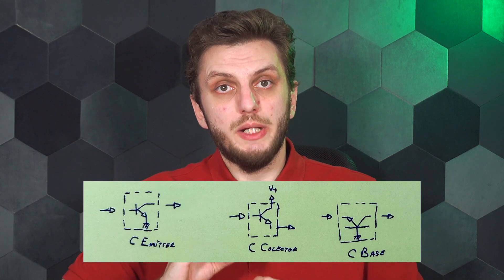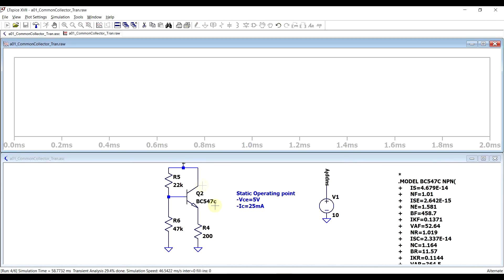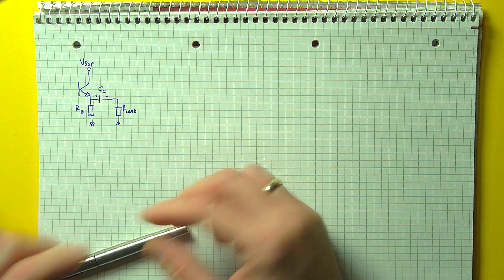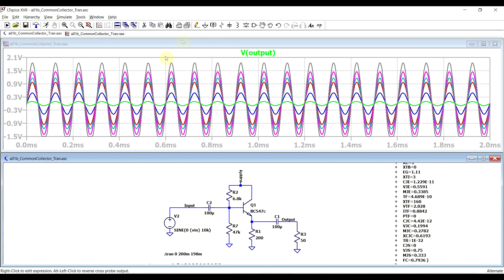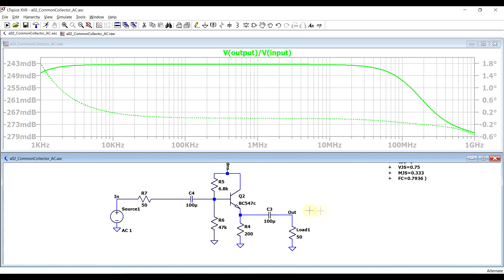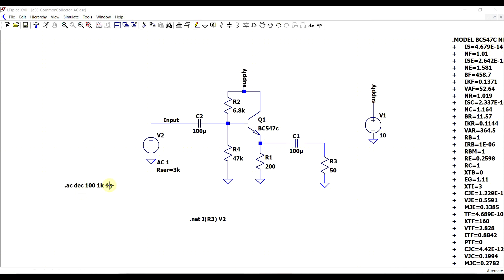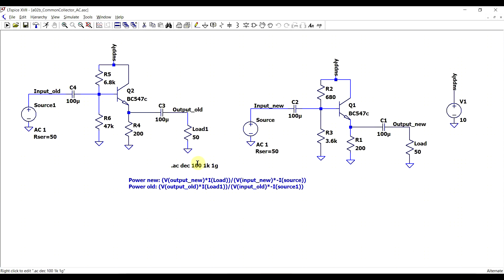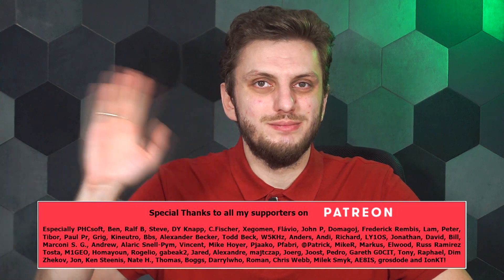Common Collector Amplifier - Theory and Basics (1/2)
#180 In this video I start looking at the basic connections in which the bipolar transistor can be used in. First one on the list is the common collector connection. With this method, the collector is kept at a fixed supply point and the signal is passed trough the transistor using the other 2 pins. Each connection method has its own special proprieties, with this one its mainly unity voltage gain and high input impedance and low output impedance.